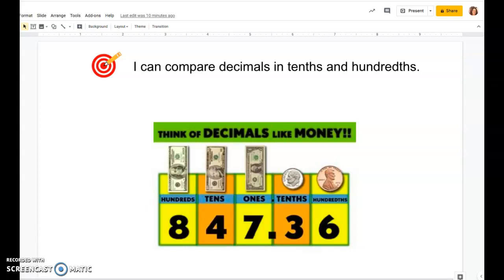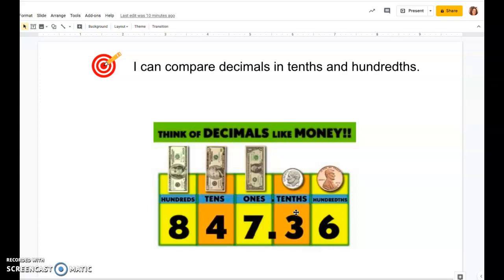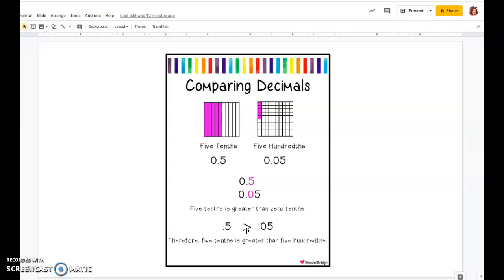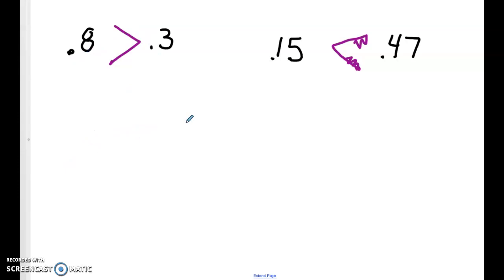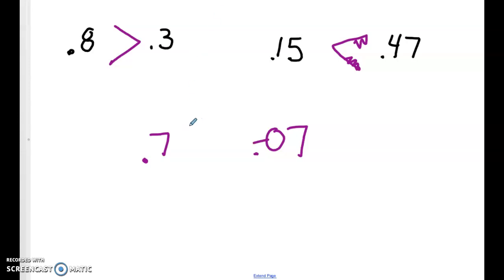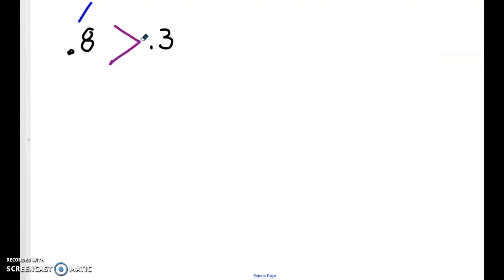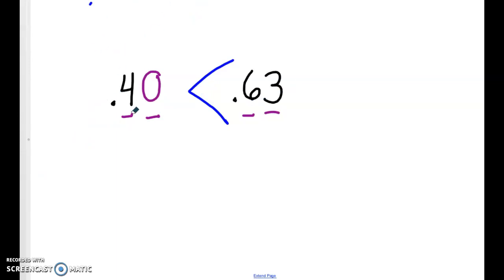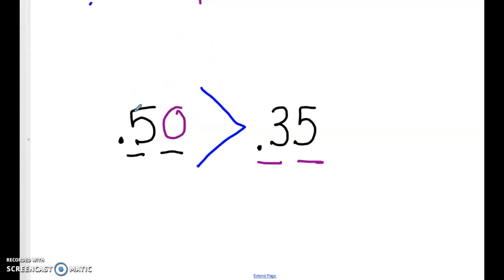Comparing Decimals tenths and hundredths